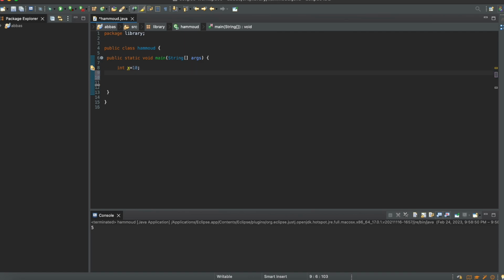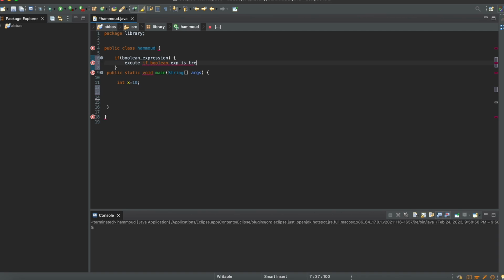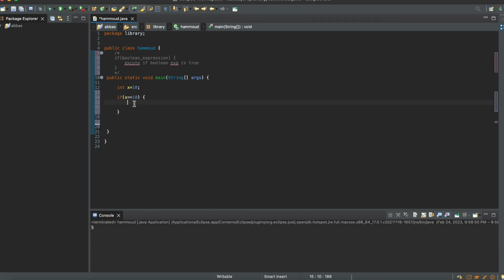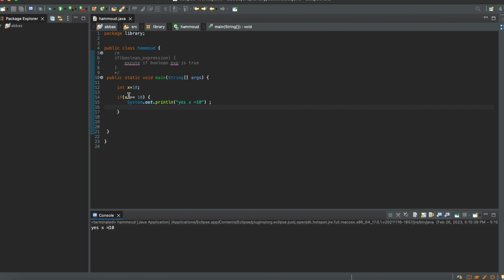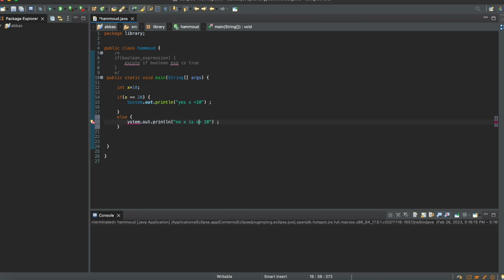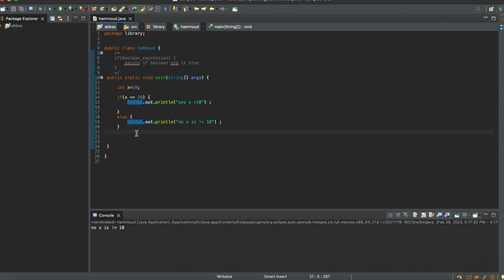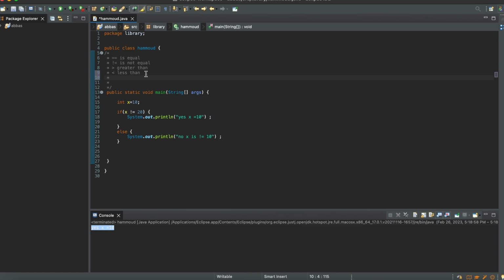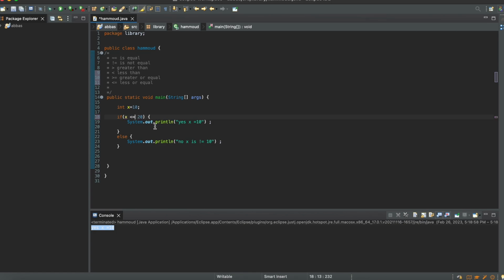Java Tutorial For Beginners 7 - IF ... ELSE Statements and Relational Operators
if statement in java using stringSearches related to if java
if java syntax
if java shorthand
if java short
if java string
check if java is installed
if java and kaffe have a long standing
if java question mark
nested if java
The if-then and if-then-else Statements
Java For Complete Beginners - IF ... ELSE
Java Decision Making - if...else if and switch statements